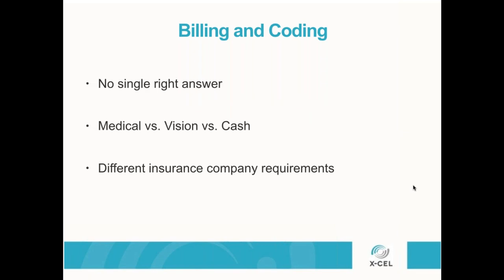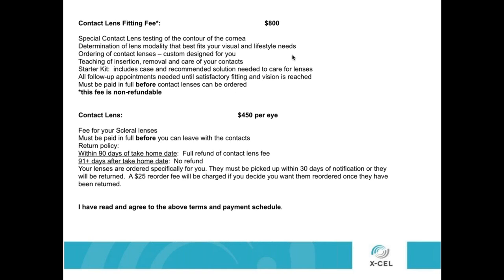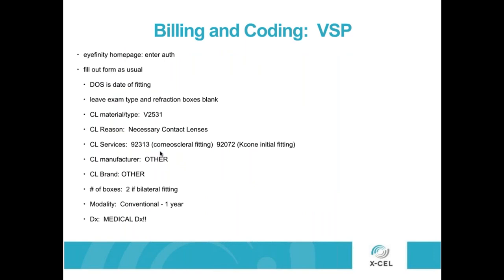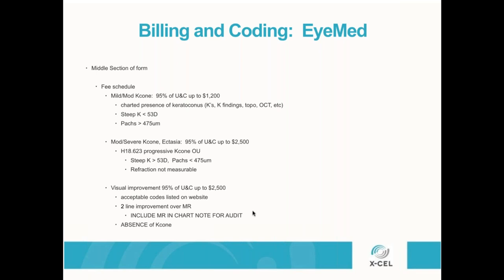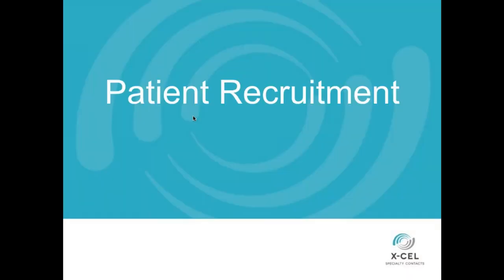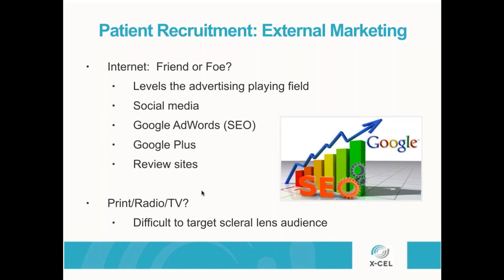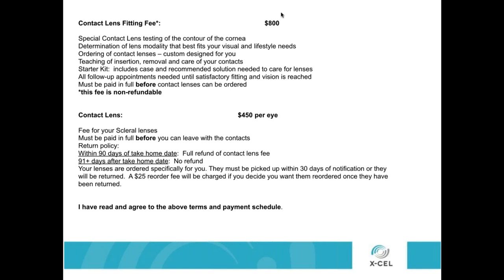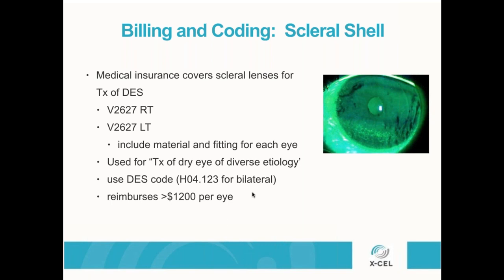Billing and Coding for Scleral Lenses & Becoming a Specialty Lens Practice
This webinar discusses how to set up your practice to easily and efficiently incorporate scleral lenses and other specialty contact lenses.  We also discuss the best practices for billing insurance.  Topics include:  What you need to get started fitting, staff education and training, handling specialty lens patients, how to set your fees, and billing medical and vision plans.